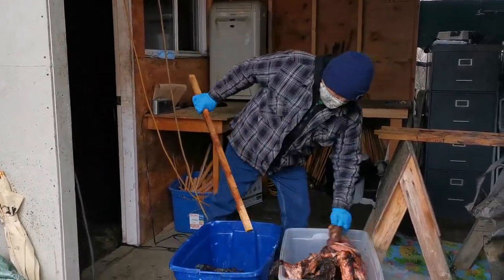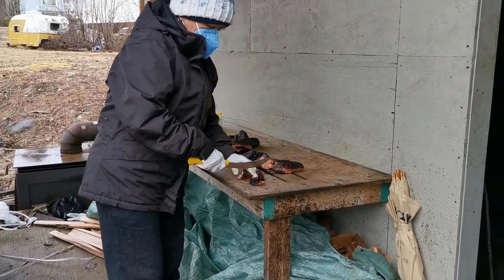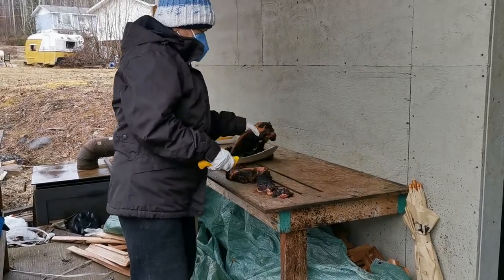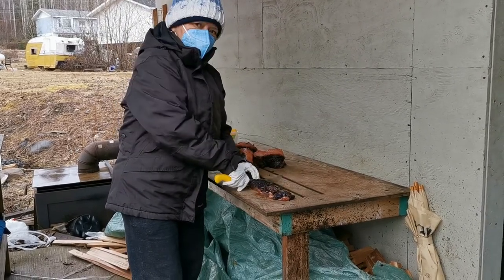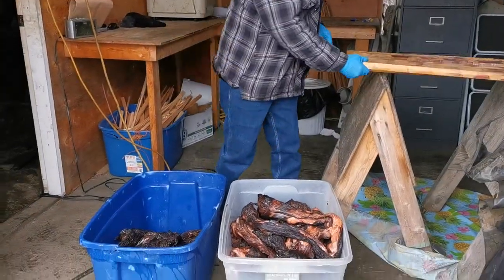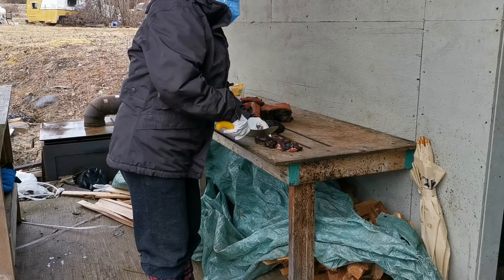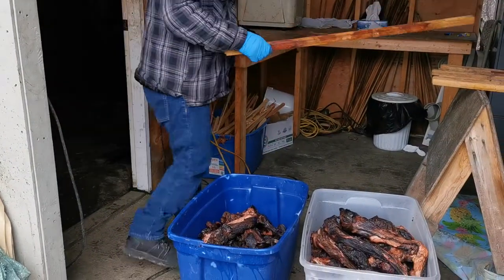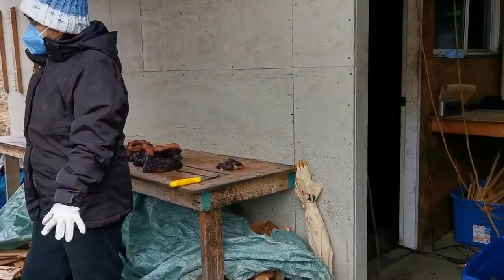Video of Winnie Morven taking down smoked Sea Lion.